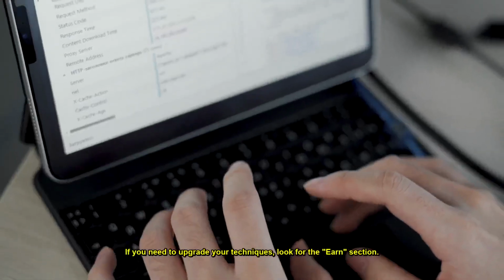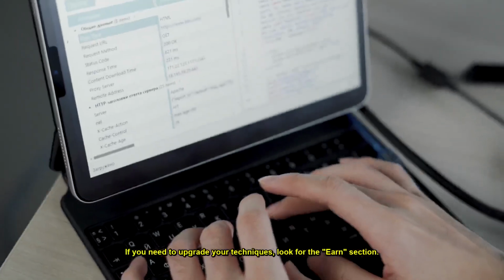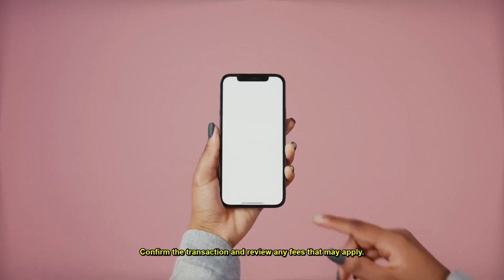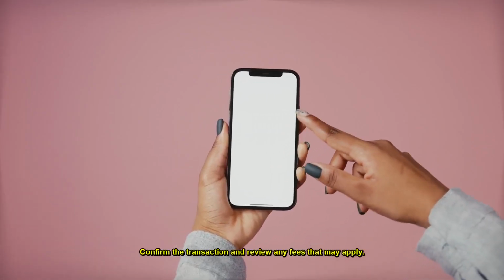How to Upgrade Your Techniques with Crypto.com - Quick Tutorial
Unlock the full potential of your cryptocurrency journey with our quick tutorial on upgrading your techniques using Crypto.com! In this video, we’ll guide you through essential features, tips, and best practices to enhance your trading and investment strategies. Whether you’re a beginner or an experienced user, our step-by-step approach will help you navigate the platform effectively and maximize your gains. Don't miss out on these valuable insights!